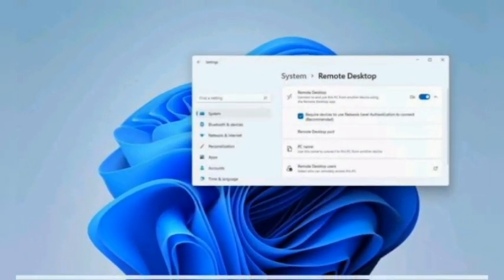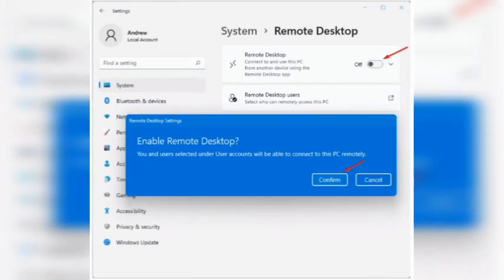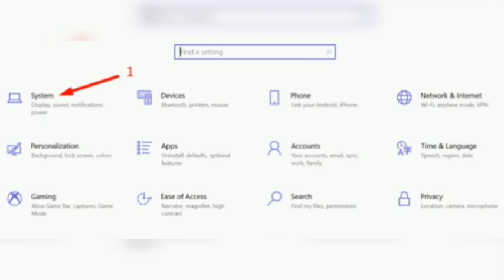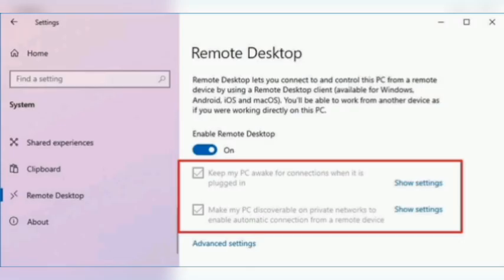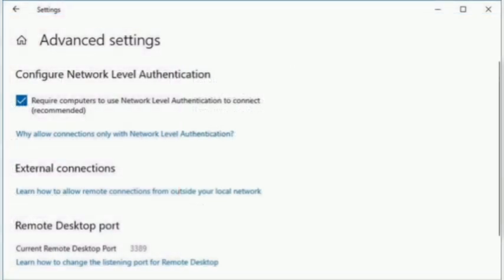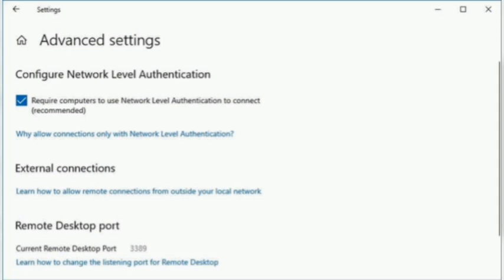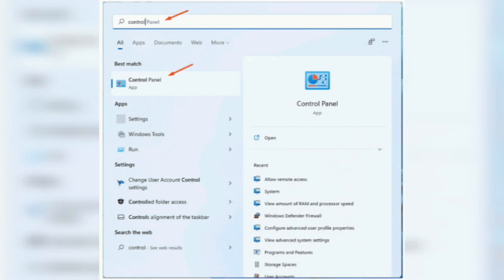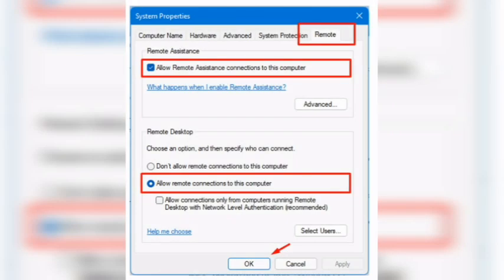Remote Desktop Connection Tutorial: Step-by-Step Guide for Windows 10/11 2023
Welcome to our comprehensive Remote Desktop Connection tutorial! In this step-by-step guide, we'll walk you through everything you need to know about utilizing remote desktop software to enhance your productivity and efficiency. Whether you're working from home, accessing your office computer remotely, or collaborating with team members in different locations, our tutorial will provide you with invaluable insights.

Discover the power of Remote Desktop Software, learn how to establish a secure connection, and gain complete control over your remote computer. Our tutorial covers various aspects, including setting up the software, troubleshooting common issues, optimizing performance, and implementing best practices for secure remote access.

We'll explore popular Remote Desktop applications, such as [mention specific software names], and delve into their features and functionalities. From configuring settings to managing remote connections, we've got you covered. With our expert tips and tricks, you'll master the art of Remote Desktop, enabling seamless access and collaboration from anywhere in the world.

Unlock the potential of remote work, streamline your workflow, and experience the convenience of Remote Desktop. Join us now to take your productivity to new heights with this in-depth Remote Desktop Connection tutorial."

Remember to customize and adapt the description to fit the specifics of your video and provide accurate information about the content you're offering.